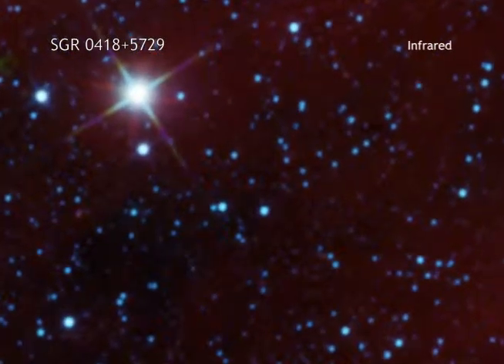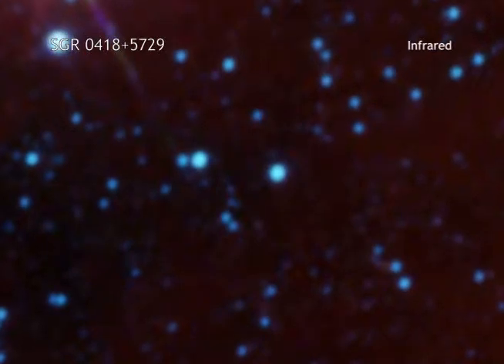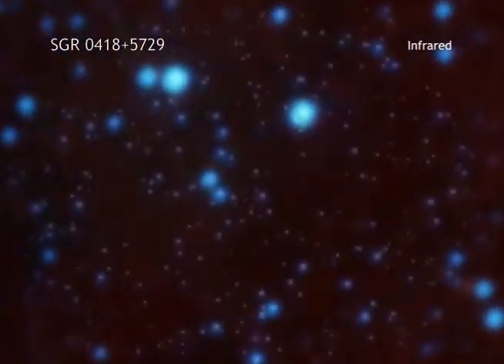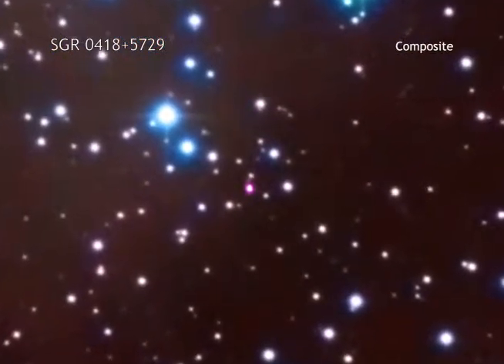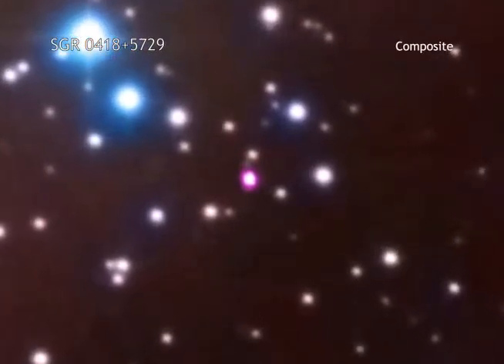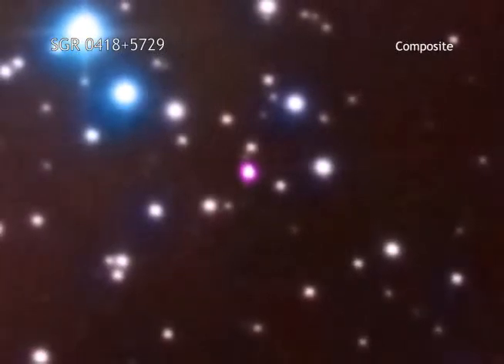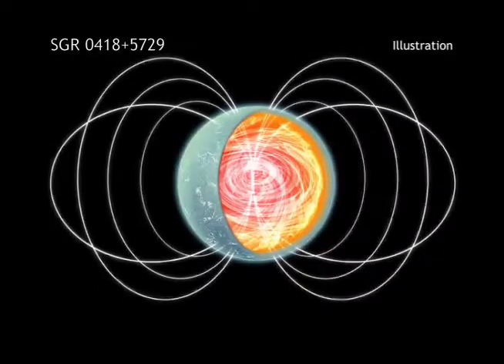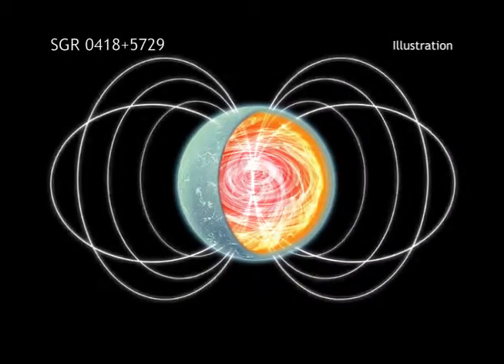Tour of SGR 0418+5729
A magnetar is a type of neutron star that occasionally generates bursts of X-rays.
They usually have a very strong magnetic field on their surface, ten to a thousand times stronger than for an average neutron star. Now, astronomers have spotted a magnetar, called SGR 0418, with a much lower magnetic field on its surface.
Data from Chandra and several other X-ray observatories was used to make this measurement. The magnetar is seen as the pink source in the middle of this image combining Chandra data with optical and infrared data. SGR 0418 is located in our galaxy about 6,500 light years from Earth. In this artist's impression we see a close-up view of SGR 0418, with a weak magnetic field on the surface and a much stronger magnetic field in the interior. These results suggest that magnetars might be much more common than previously thought. They also tell us about the massive stars and supernova explosions that create magnetars.

Credit: NASA/CXC/J. DePasquale